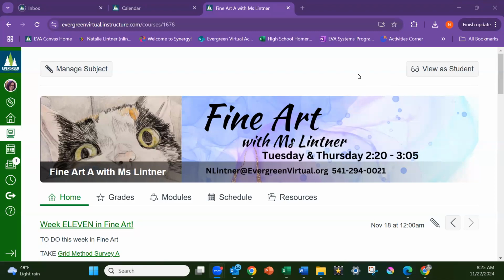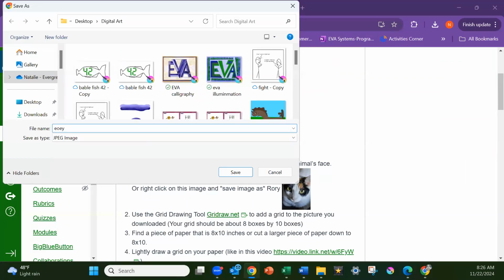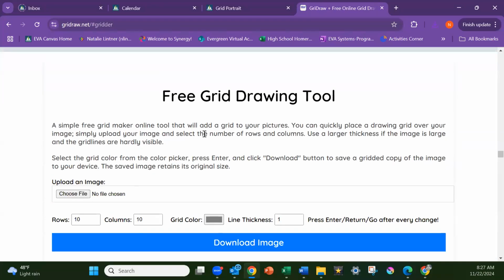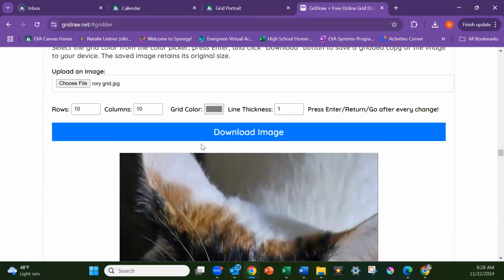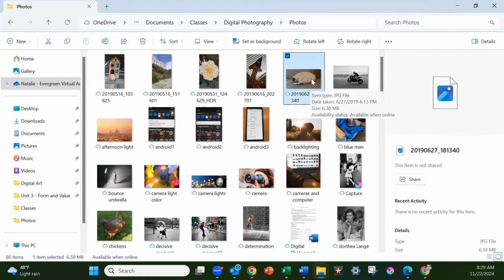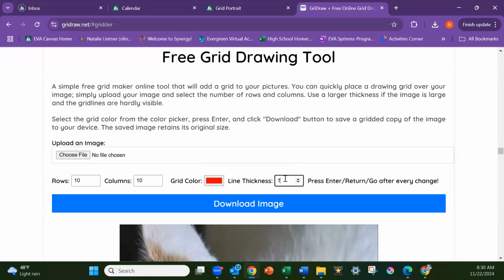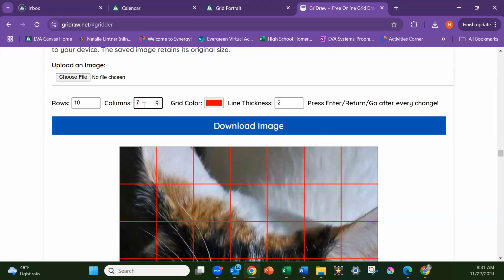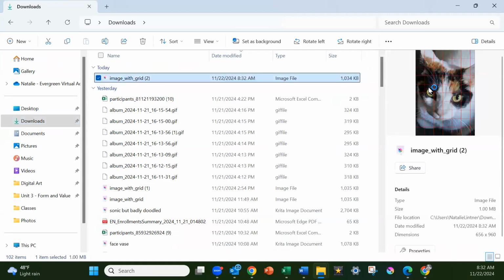Adding a Grid to your Image for the Grid Portrait Assignment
How to use Gridraw.net to add a grid to an image.